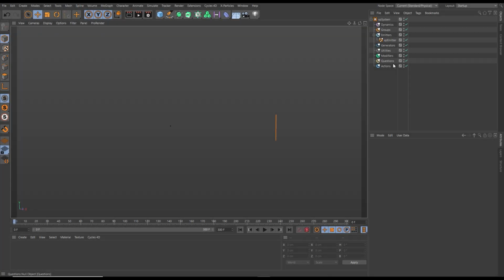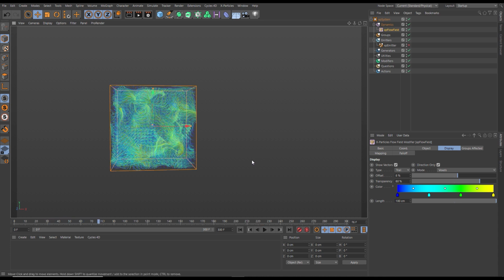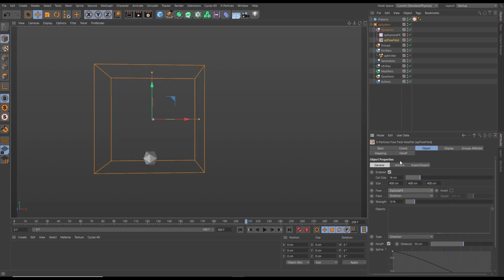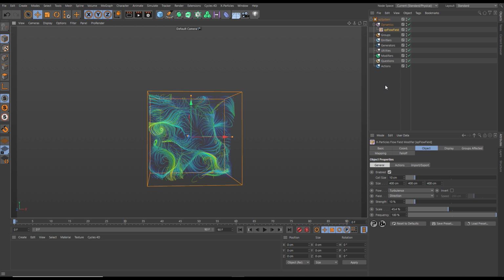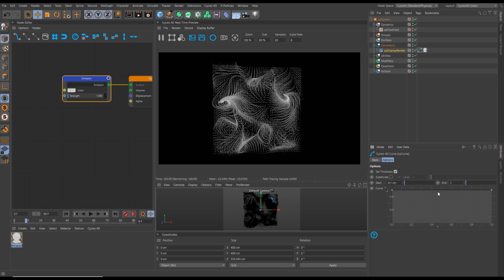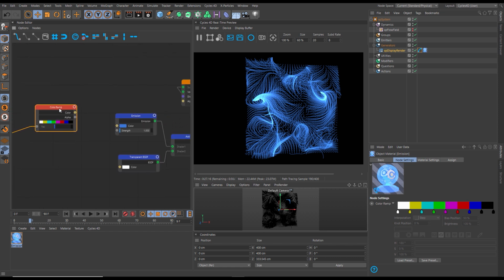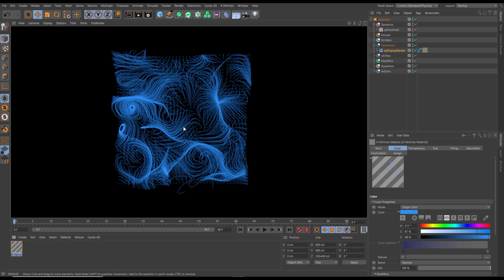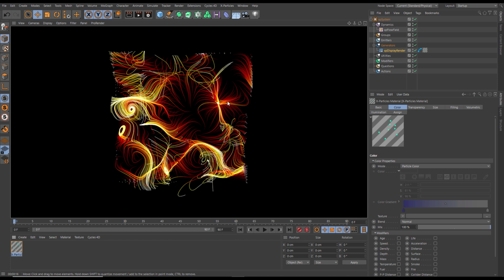INSYDIUM Training - Trail Display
** Please note: This tutorial was created using the X-Particles Beta Access (April 2020). Therefore, some elements may differ from the final release. - Thanks

In this tutorial we explore the new Trail Display mode in xpFlowField and xpExplosiaFX.
Set up xpDisplayRender to render Trail Display in Cycles 4D and Cinema 4D's Standard and Physical renderers.
Create an additive Cycles 4D trail material using the Hair Info node to map color gradients along the length of trails.
Build an additive X-Particles material for use with the Standard and Physical renderers.